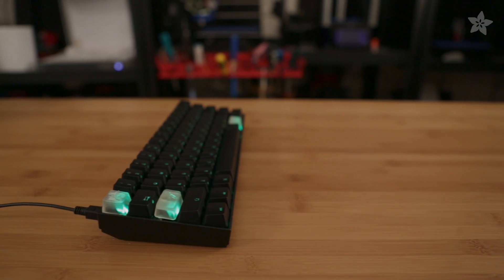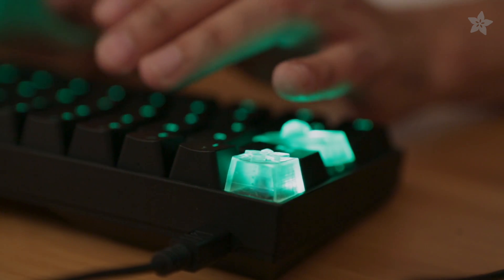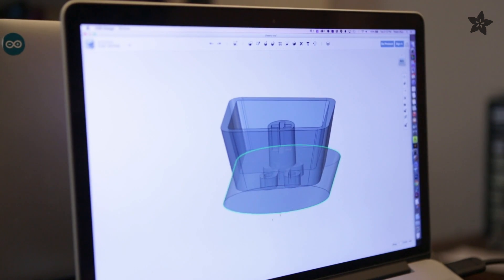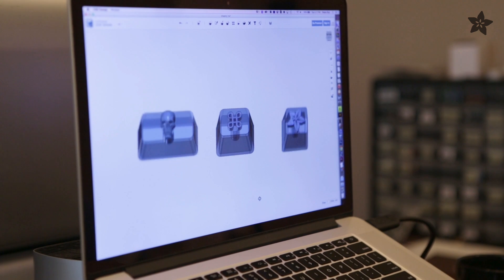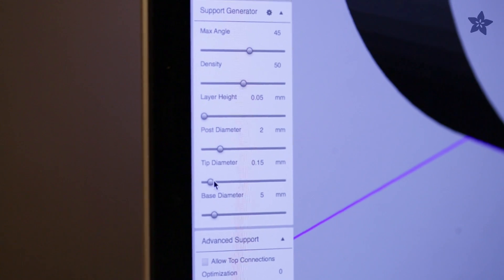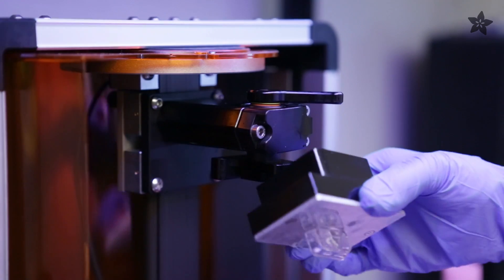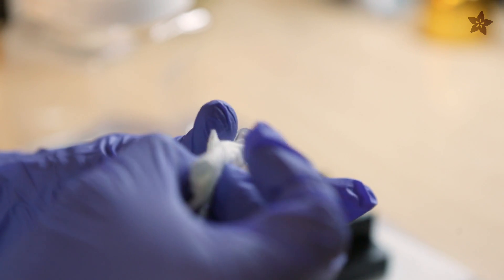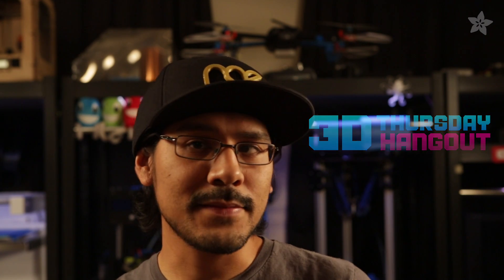3DPrinted Custom Keycaps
In this project we're 3D printing custom keycaps for mechanical keyboards. This is a mechanical keyboard with cherry mx switches. It comes with extra keys which is really nice, but there's a lot of cool stuff you could do by 3D printing your own!